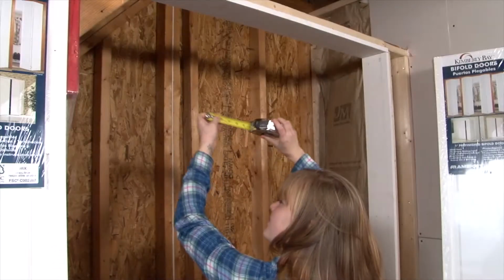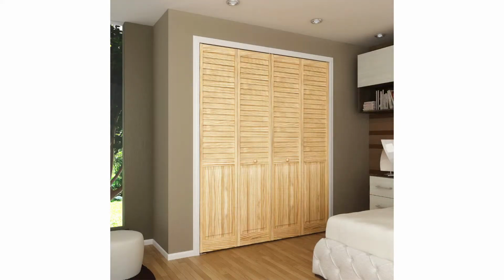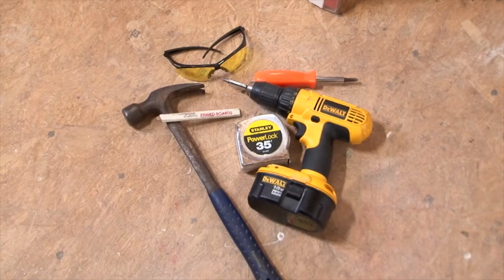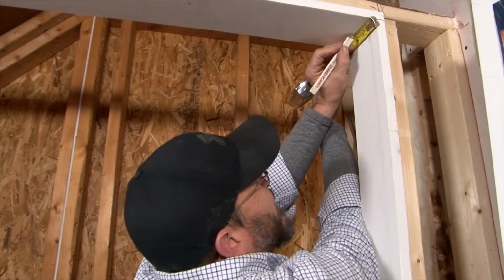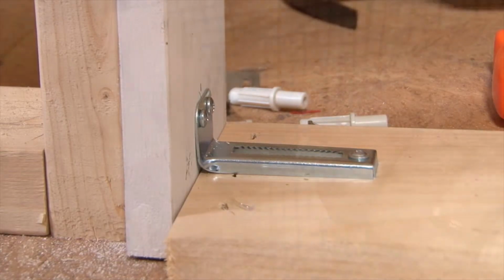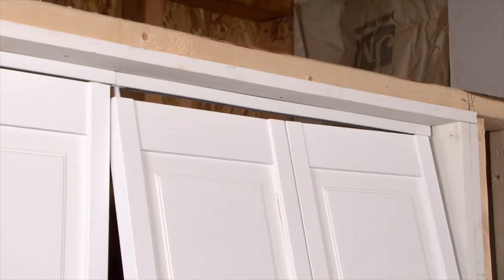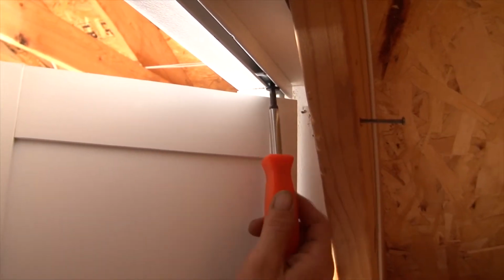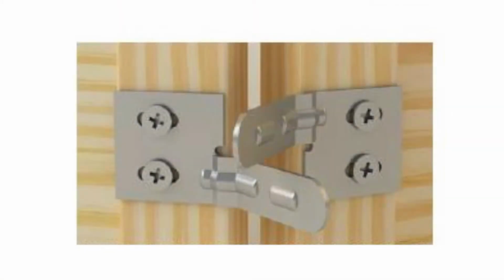Bi Fold Doors Installation